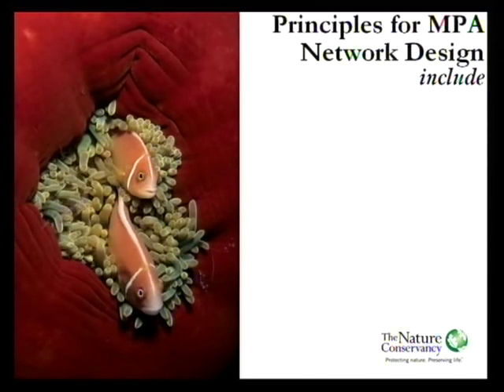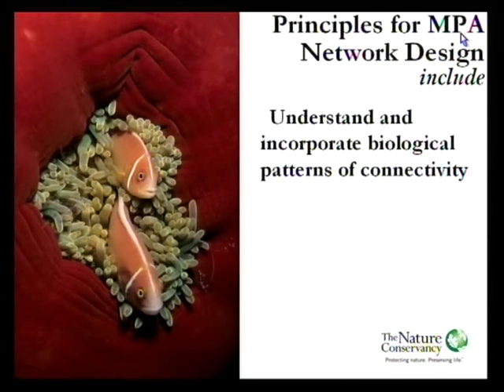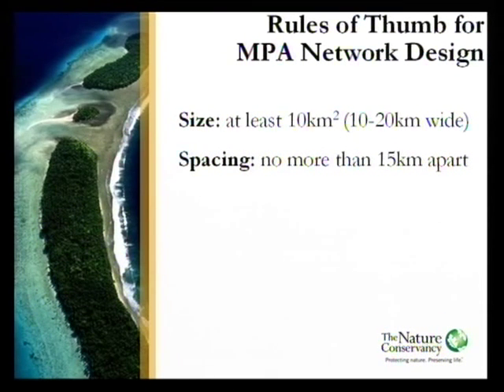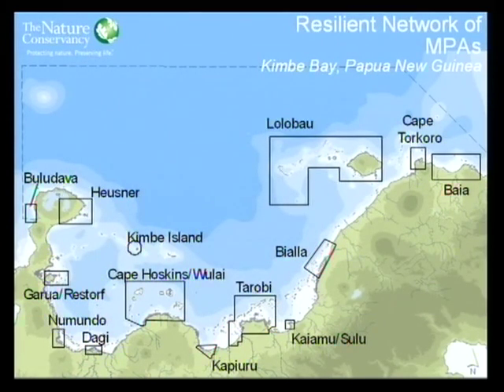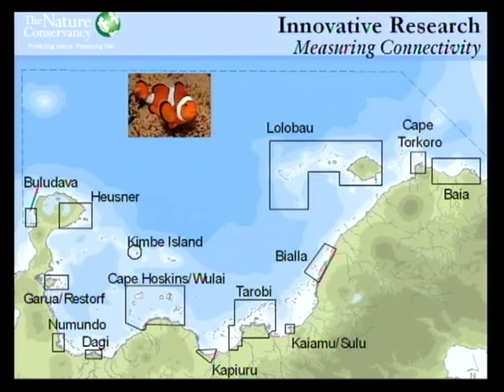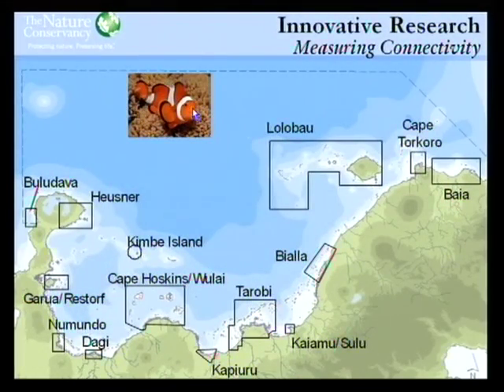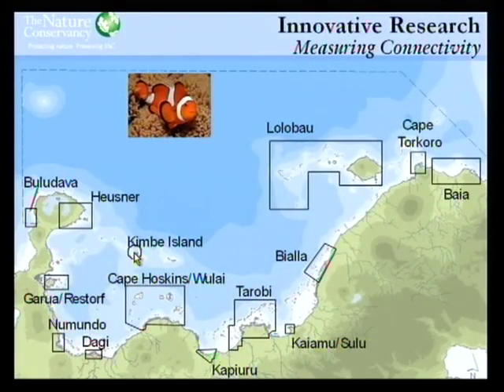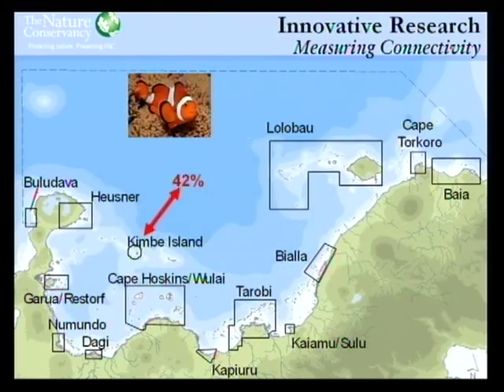Alison Green - Rules of thumb for marine protected area design really work!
Seminar title: Rules of thumb for marine protected area design really work!
Presented by: Alison Green
Seminar type: Public forum

Presentation given at the ARC Centre of Excellence for Coral Reef Studies 2009 public forum "Securing coral reef futures".

Abstract:
Designing effective networks of marine protected areas (MPA) requires understanding how coral reef species move around among reefs. Unfortunately this information is not available for most species, and managers have been using "rules of thumb" for MPA network design (how big and how far apart the MPAs should be) to try and take this into account. Recently, scientists from the ARC CoE for Coral Reef Studies developed innovative new methods for empirically measuring the movement of coral reef fishes among reefs in a proposed MPA network in Kimbe Bay, Papua New Guinea. Results demonstrate, for the first time, that these rules of thumb for MPA network design really work!

Bio:
Dr Alison Green is Senior Marine Scientist for The Nature Conservancy's Asia Pacific Conservation Region, and is the Conservancy's strategy lead for designing and implementing resilient networks of marine protected areas (MPAs) in the Coral Triangle. In 2006, Alison led the design of a resilient network of MPAs in Kimbe Bay, Papua New Guinea, and she is currently involved in designing several MPA networks in Indonesia.